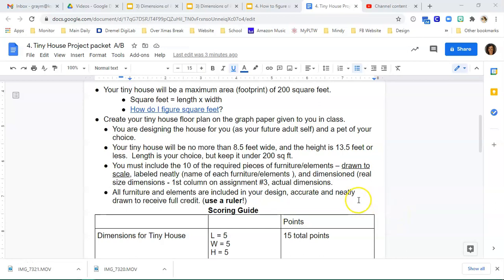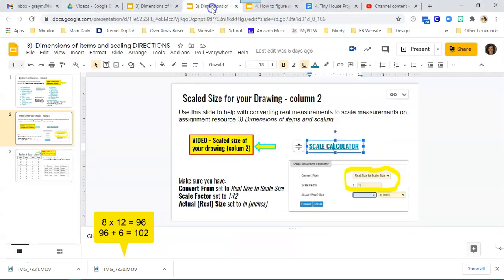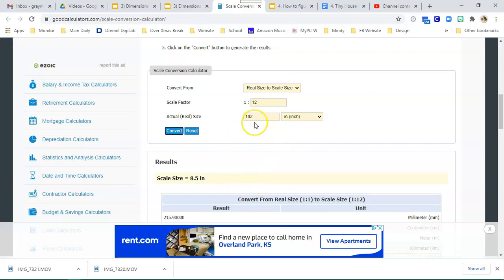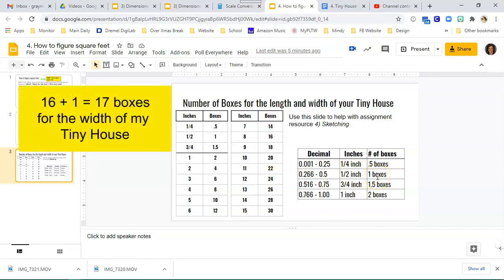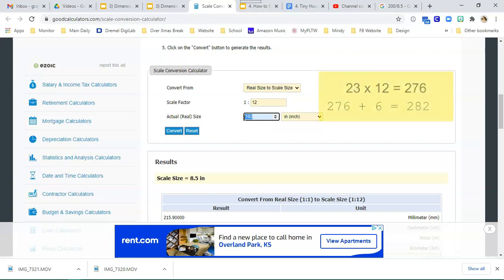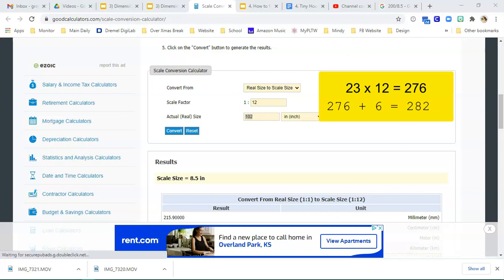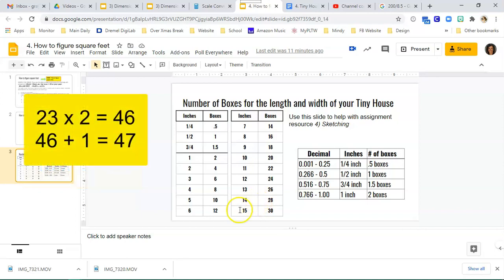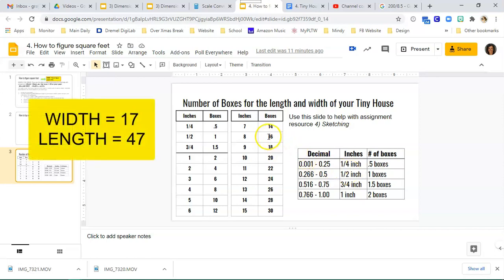4 Boxes for length and width